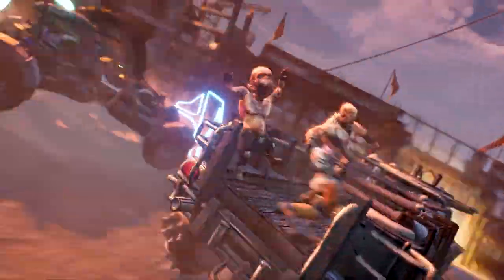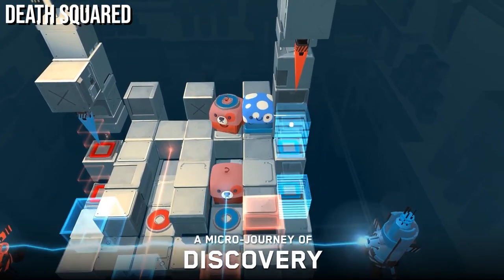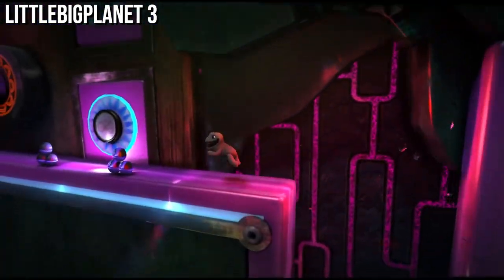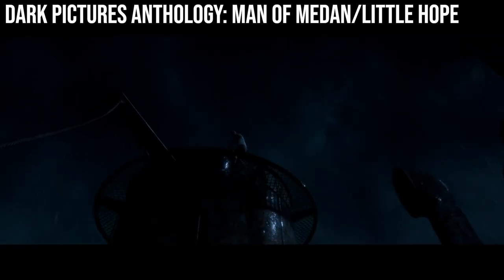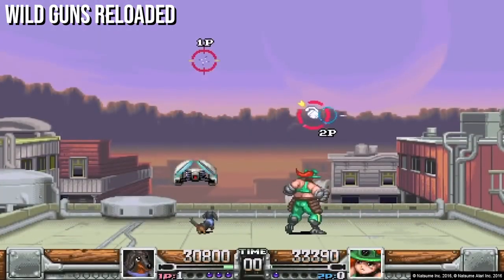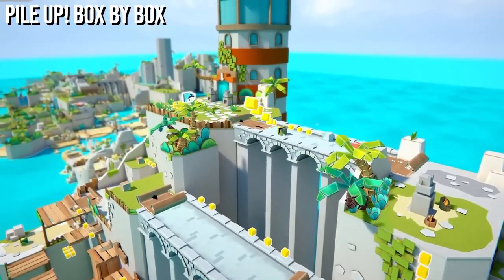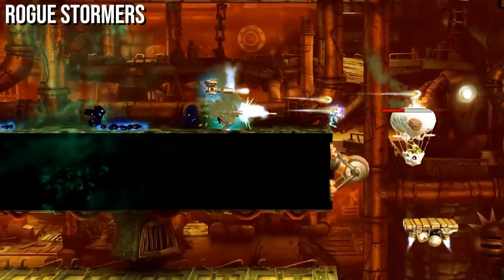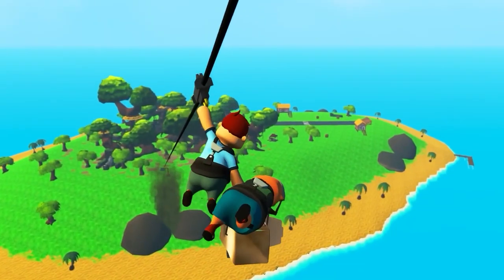19 BEST PS Plus Couch CO-OP Games! GREAT Local Multiplayer Games On PS4 and PS5!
Today on the channel we diving into the very best Local Couch Co-op games on Playstation Plus offering the best 4 player multiplayer experiences on the Playstation! Today we cover the playstation 4 and playstation 5, let us know your favorites in the comments below!

Timestamps

Intro - 0:00
Trine 4: The Nightmare Prince - 0:46
Death Squared - 1:47
Rayman Legends - 2:42
Moving Out - 3:32
LittleBigPlanet™ 3 - 4:21
Sackboy: A Big Adventure - 5:10
Magicka 2 - 5:48
The Dark Pictures Anthology: Man of Medan/Little Hope - 6:37
Scott Pilgrim vs. The World™: The Game - 7:49
Wild Guns™ Reloaded - 8:47
DOOM & Doom 2 - 9:44
Sundered: Eldritch Edition - 10:34
Pile Up! Box by Box - 11:39
Overcooked 2 - 12:24
Totally Reliable Delivery Service - 13:23
Rogue Stormers - 14:12
Borderlands 3 (PS5) - 14:57

19 BEST PS Plus Couch CO-OP Games! GREAT Local Multiplayer Games On PS4 and PS5!